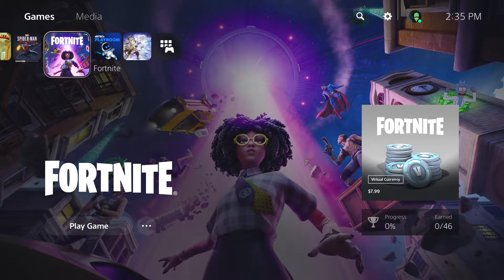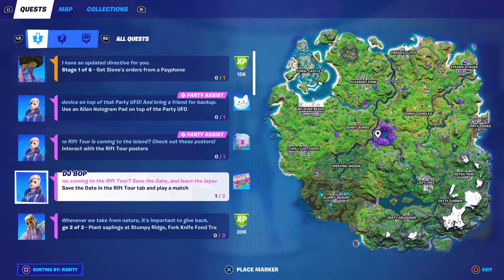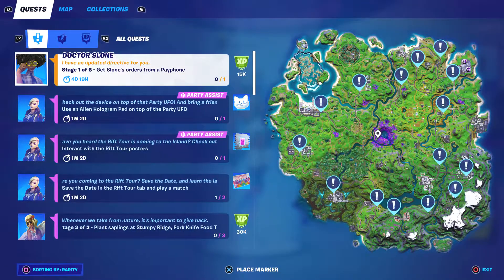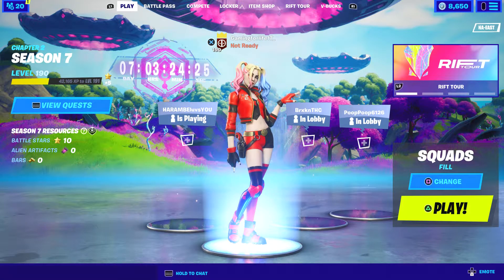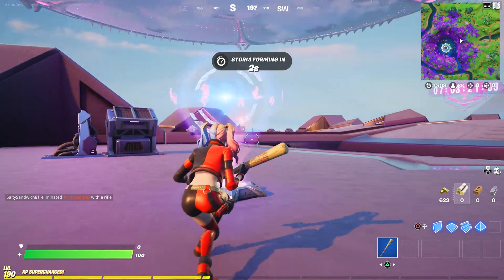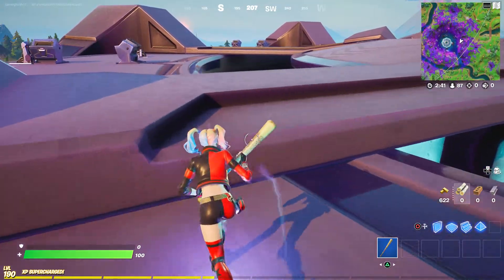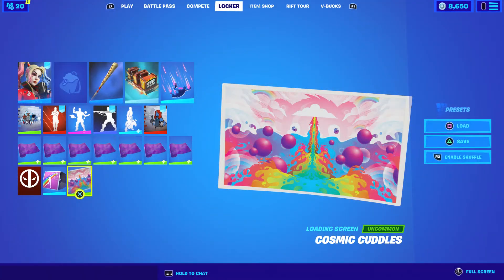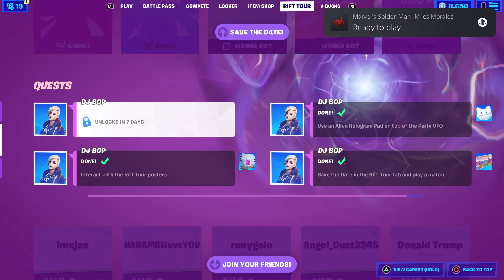Fortnite - How To Do The RIFT TOUR Quests For FREE Rewards! Free Loading Screen, Emoticon And Spray!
Starting today, you can unlock rewards for the first wave of Rift Tour quests. Hop into the game between July 29 through August 8 to unlock the first rewards .

New Fortnite Battle Pass for Chapter 2 Season 7
Fight in a cosmic war in Fortnite Chapter 2 Season 7: Invasion. Alien forces have infiltrated the Island while Doctor Slone leads the IO forces against them. Jump into battle by taking up both side’s tech: abduct your foes in a flying Saucer, blast enemies with the Rail Gun, create your own Alien in the Battle Pass, and more. As the Season progresses and the war escalates, new weaponry will be deployed and the battlefield will be shaken up. The battle for the Island begins now .

As the battle rages team up with Guggimon, Rick Sanchez, Kymera and more in the fight for the Island

💥 cartoon-gamingforlife17-merch